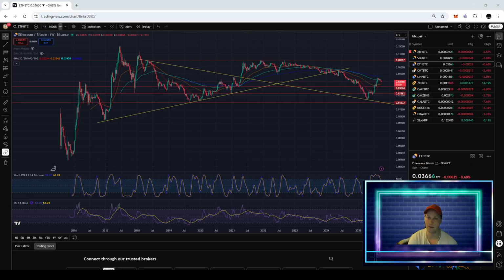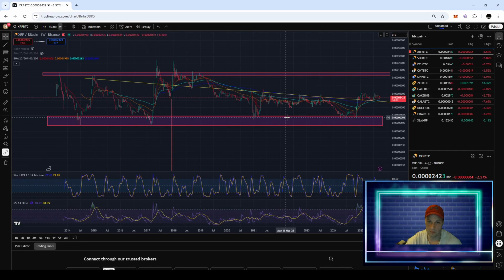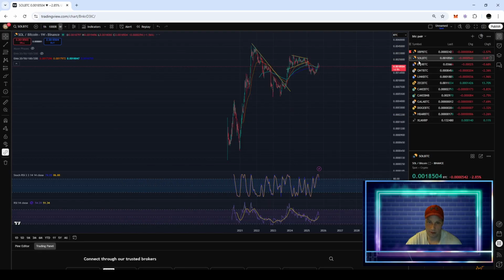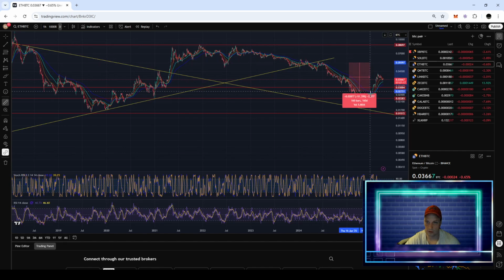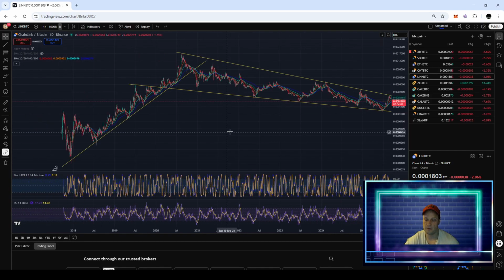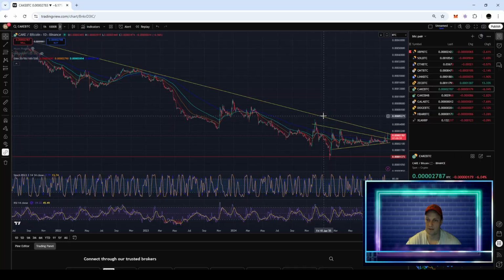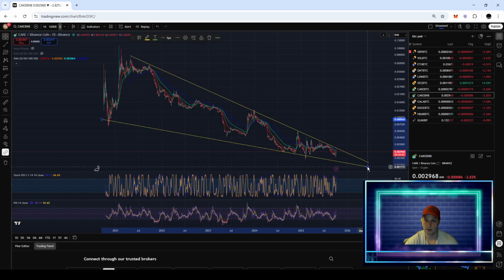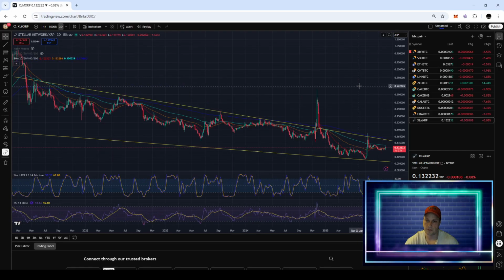Whale Trading Secrets: Alts vs BTC Pair Analysis for Max Crypto Gains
Most traders only look at altcoins in USD pairs, but the real secret is in alts vs BTC charts. In this video, I explain why alts/BTC pairs are the key to stacking more Bitcoin, and how whales use them to time accumulation and exits.

I’ll show you how I analyze alts/BTC charts, what signals I look for, and why this strategy can help you build your Bitcoin stack during altseason.

I cover:

Why alts/BTC pairs can be more important than USD charts
How whales trade to accumulate Bitcoin
The difference between alt rallies vs BTC strength
My approach to spotting hidden accumulation zones

How you can use this strategy to stack sats long-term

If you want to trade like the pros and understand the real drivers of altcoin performance, this breakdown is for you.